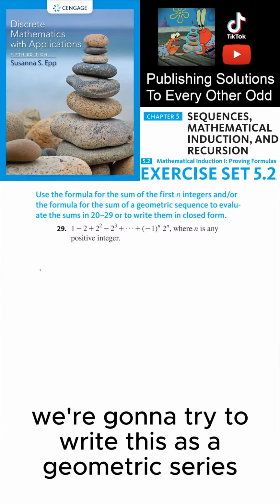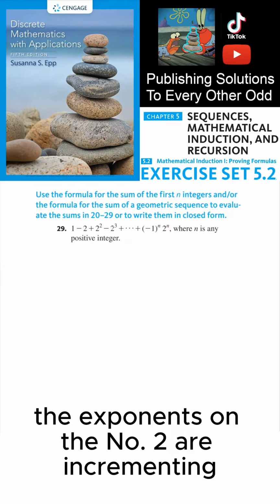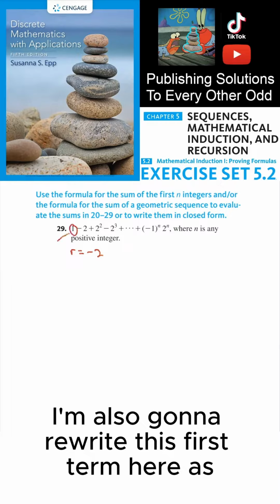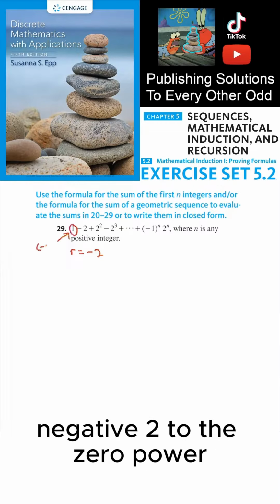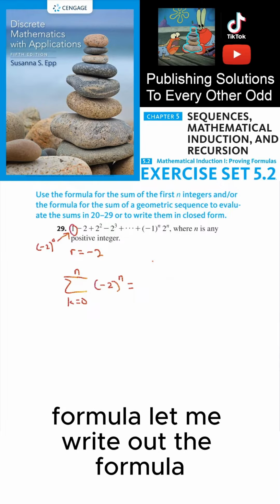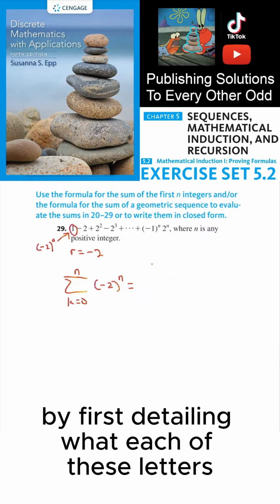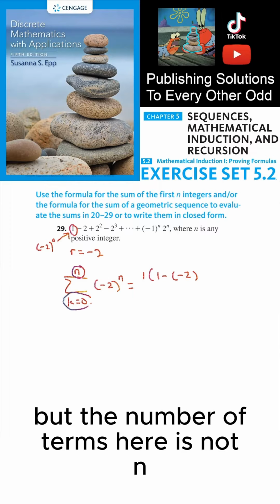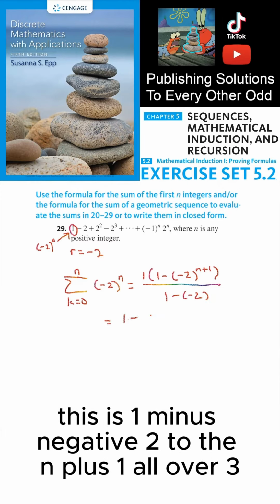(5.2.29) Deciphering an Alternating Geometric Series: From Summation to Closed Form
In this tutorial, we dive into the realm of alternating geometric series, particularly focusing on the series 1 - 2 + 2^2 - 2^3 + ... + (-1)^n * 2^n. The goal is to express this series in a closed form using the formulas for the sum of the first n integers and the sum of a geometric sequence. To begin, we identify the common ratio of the series as -2, noting the alternating sign in each consecutive term and the increasing powers of 2. This insight allows us to represent the series in a more standardized geometric format, crucial for applying the summation formulas effectively.

We then explore the formula for the sum of a finite geometric series, carefully adapting it to fit the specifics of our series. The subtleties of the formula are discussed, especially the distinction between the 'n' in the formula and the 'n' representing our series' last exponent. By walking through each step, we ensure a clear understanding of how the formula transforms when applied to an alternating series.

Finally, we achieve a simplified closed-form expression for the entire series, providing a concise and elegant representation of the sum. This video is ideal for learners seeking to deepen their understanding of geometric series, particularly those with alternating terms, and their applications in solving complex summation problems.